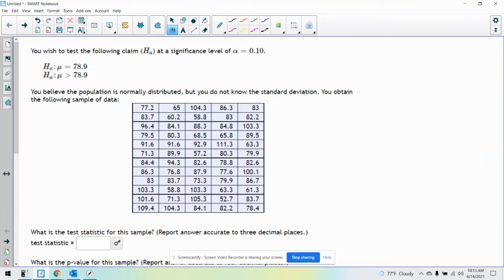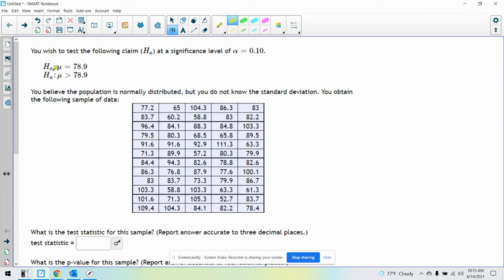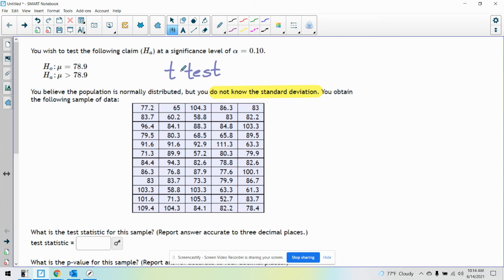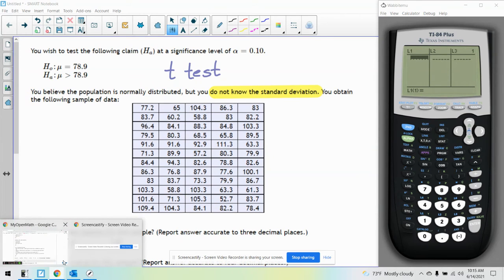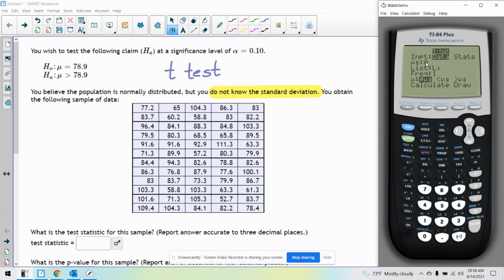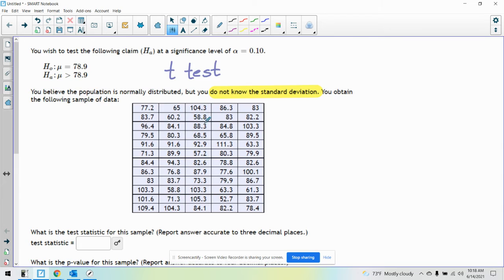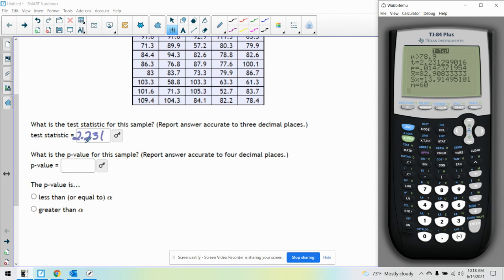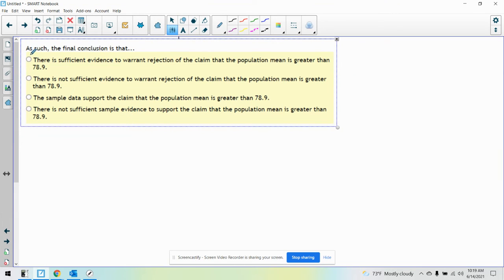MAT130/131: Chapter 8 - Hypoth. Test for Mean (sigma unknown)